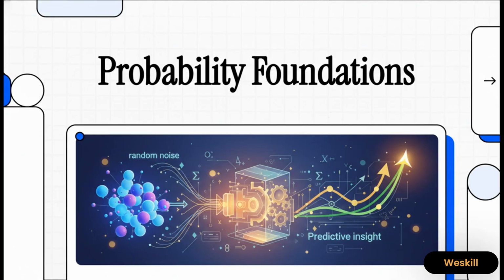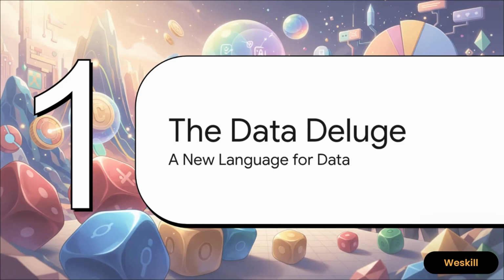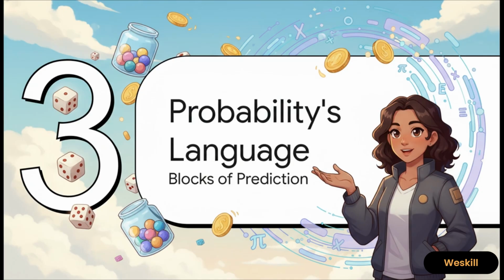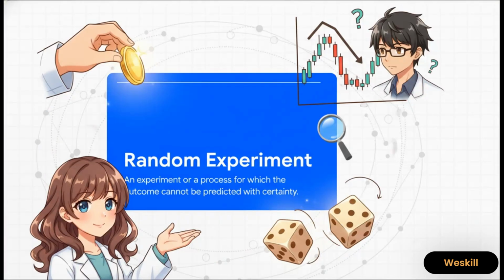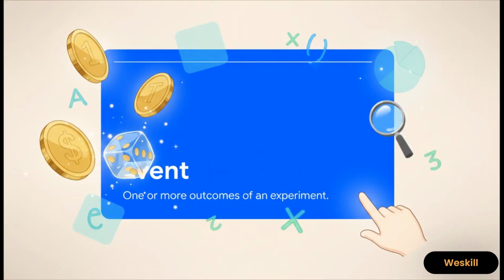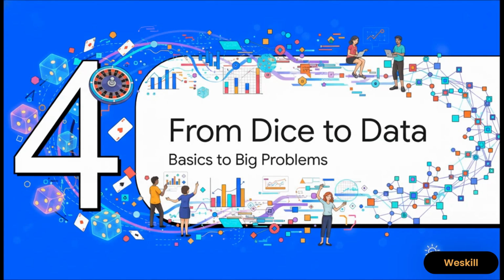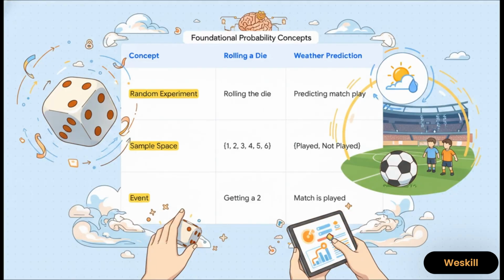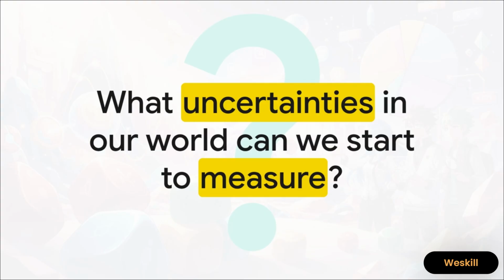21. Probability Foundations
📌 Video Description

Probability Foundations introduces the core ideas and terminology needed to understand probability in statistics, data science, and analytics. In this video, we break down probability concepts in a simple and intuitive way, making them easy to grasp for beginners.

You’ll learn what a random experiment is, how to define a sample space, and what events represent in probability theory. These foundational concepts are essential for understanding more advanced topics such as conditional probability, distributions, and statistical inference.

This lesson provides the groundwork for anyone starting their journey in probability and data analysis.

What probability measures and why it matters

Definition of a random experiment

Understanding a sample space

What events are in probability

Relationship between experiments, sample spaces, and events

Why probability foundations are important in data science

Statistics and data science beginners

Anyone learning probability fundamentals

🔑 Keywords (SEO)

Probability Foundations, Basic Probability, Random Experiment, Sample Space, Events in Probability, Statistics Basics, Data Science Fundamentals, Learn Probability

👍 Don’t Forget